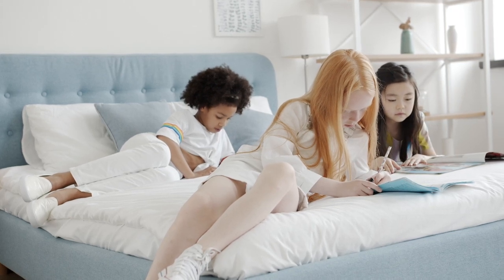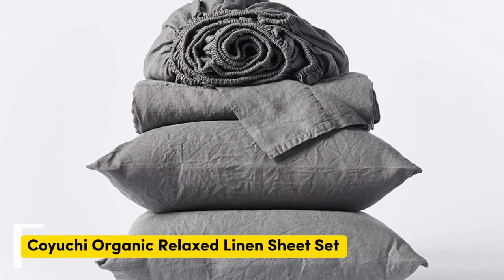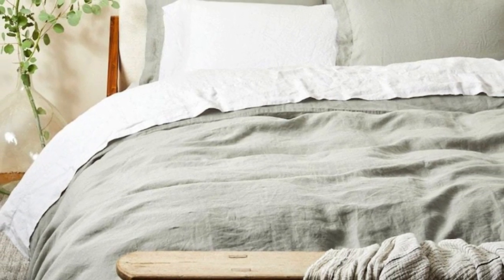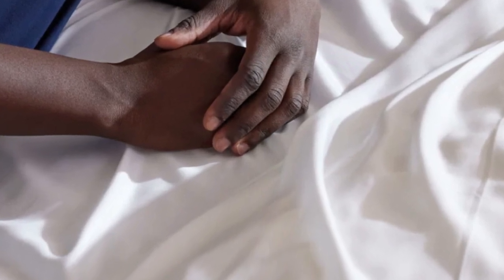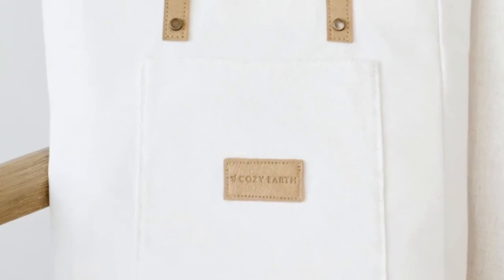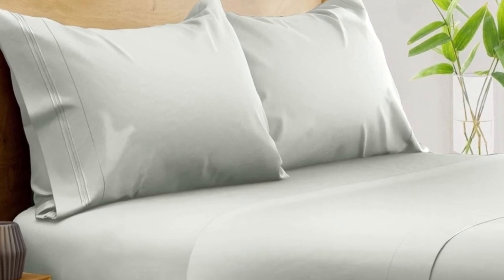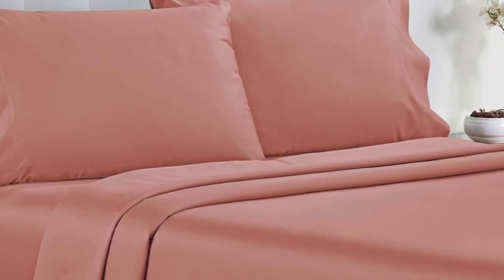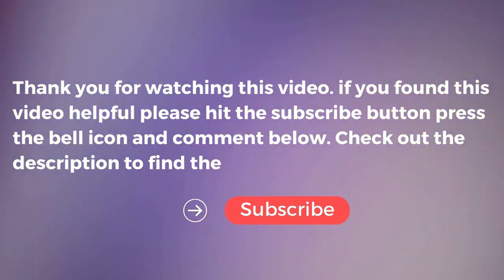Top 5 Best Hotel Sheets Reviews in 2024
In this video we will show Top 5 Best Hotel Sheets Reviews, Brooklinen Luxury Sateen Sheet Set, Coyuchi Organic Relaxed Linen Sheet Set, Cozy Earth Bamboo Sheets, BAMPURE Viscose Derived from Bamboo Sheets, California Design Den Cotton Sateen Sheet Set

 👉 Best 5 best hotel sheets Lists:

1) Brooklinen Luxury Sateen Sheet Set

2) Coyuchi Organic Relaxed Linen Sheet Set

3) Cozy Earth Bamboo Sheets

4) BAMPURE Viscose Derived from Bamboo Sheets

5) California Design Den Cotton Sateen Sheet Set

In this video we'll be comparing the Top 5 Best Hotel Sheets that are designed for different kinds of users. We will take into account performance features and price so you can decide which is best for you. All the products on our list were selected based on their own inherent strengths and features.

We'll be comparing the Brooklinen Luxury Sateen Sheet Set, Coyuchi Organic Relaxed Linen Sheet Set, Cozy Earth Bamboo Sheets, BAMPURE Viscose Derived from Bamboo Sheets, California Design Den Cotton Sateen Sheet Set; which are all great options if you're in the market for a best Sheets.

0:00 - Intro
0:19 - Brooklinen Luxury Sateen Sheet Set
1:30 - Coyuchi Organic Relaxed Linen Sheet Set
3:27 - Cozy Earth Bamboo Sheets
5:03 - BAMPURE Viscose Derived from Bamboo Sheets
6:58 - California Design Den Cotton Sateen Sheet Set